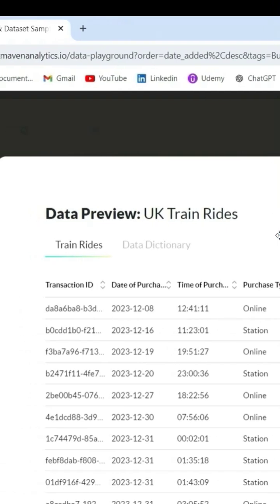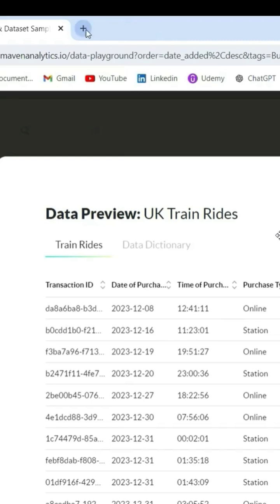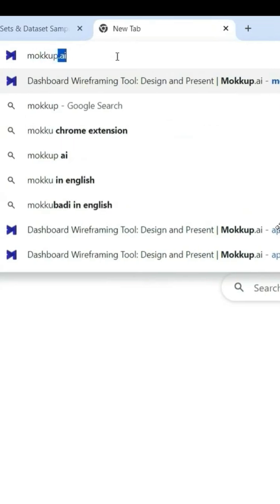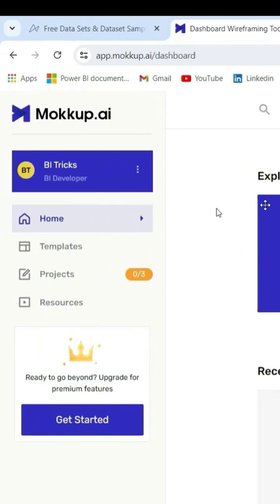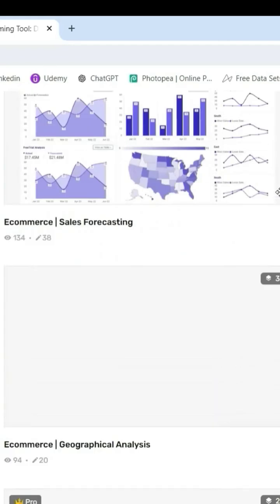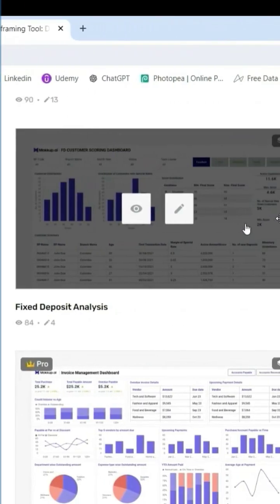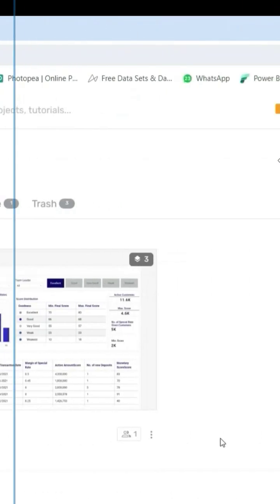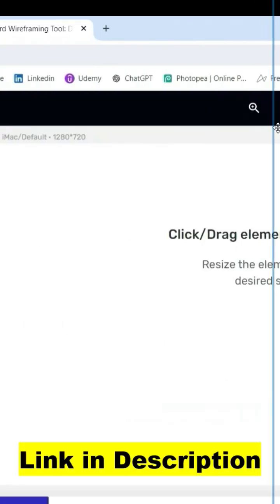The Ultimate Tool for Power BI Dashboard Designs: Mokkup.ai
I recently came across Mokkup.ai and found it to be a real gem for dashboard design. It simplifies the process of building dashboard wireframes, whether you're working with Power BI, Tableau, or other BI tools. With its extensive selection of dashboard templates and a straightforward drag-and-drop interface, it makes creating dashboard mockups much more approachable, even if design isn’t your strong suit.

Here’s what I found useful :

A variety of industry-standard dashboard templates
Customizable elements that work well with popular BI tools
A rich library of charts and visuals to enhance your dashboard design
Features that make collecting stakeholder feedback and approval a breeze
Easily being able to share and present dashboard mocks with clients

If you’re a data analyst, BI developer, or just need to create dashboards, you might find Mokkup.ai worth exploring.